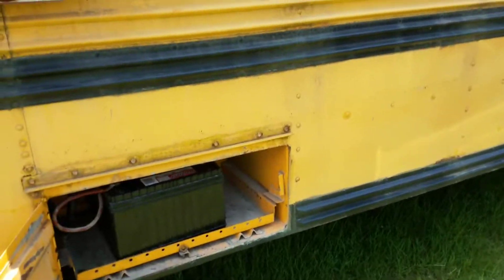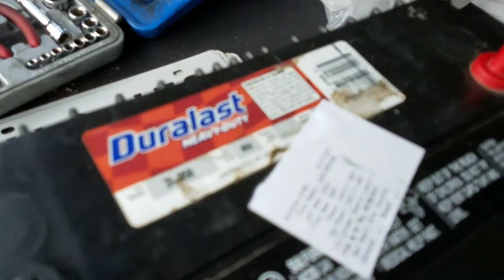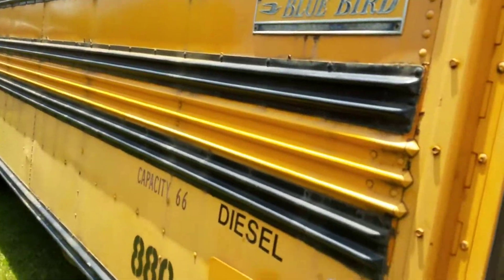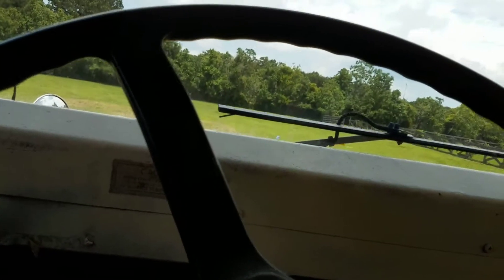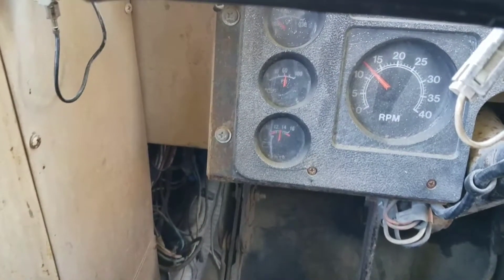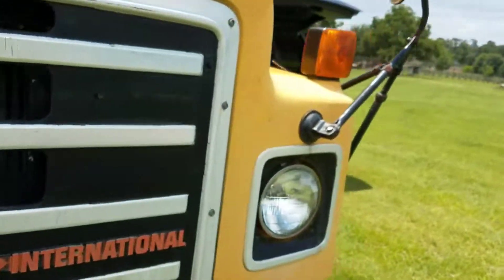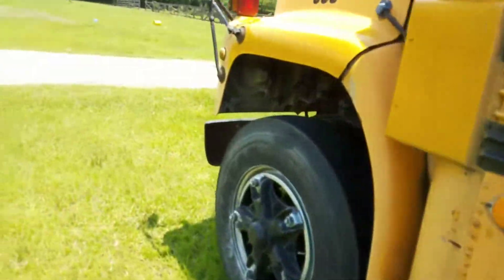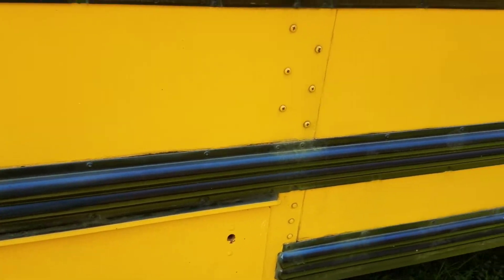New Batteries!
Scored some fairly new batteries for cheap, and the buses live again